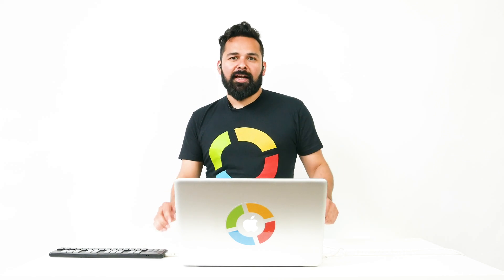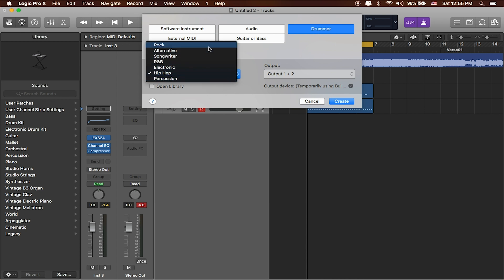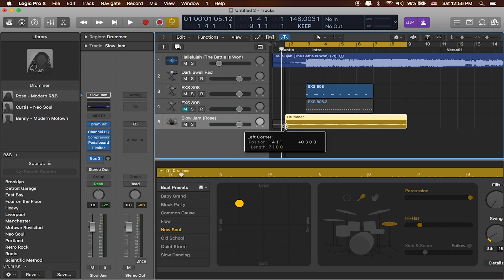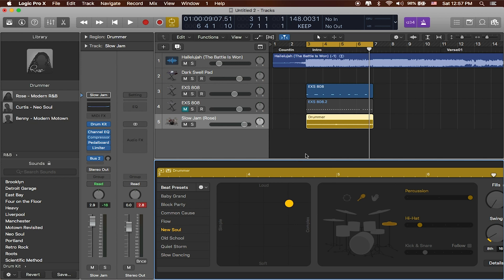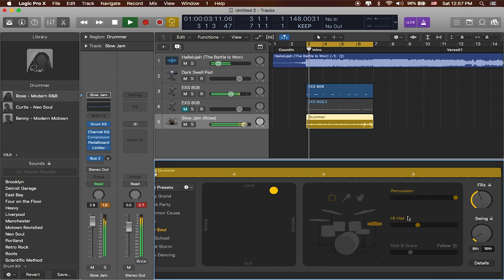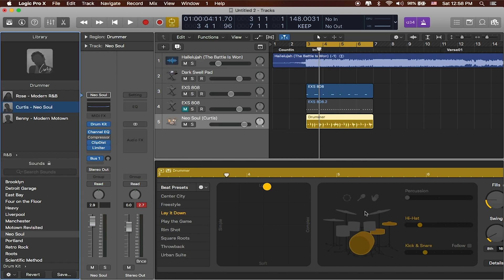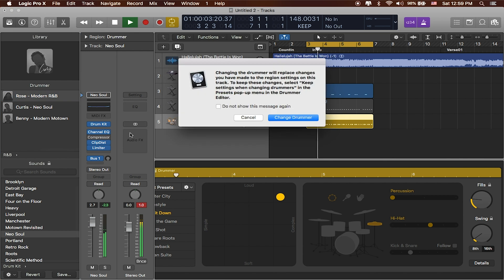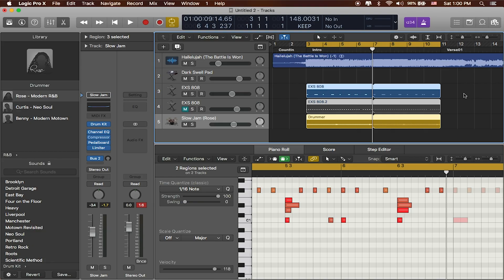How to Use the Virtual Drummer in Logic Pro | Logic Production Tutorial Series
In this episode, Edge teaches on how to use the Virtual Drummer program in Logic. Virtual drummer is a great tool for adding in drum parts to your track!

The Logic Production Tutorial Series is an eleven part series where you can learn the basics of Logic Pro and how to produce tracks.